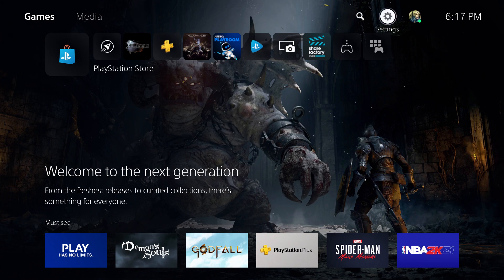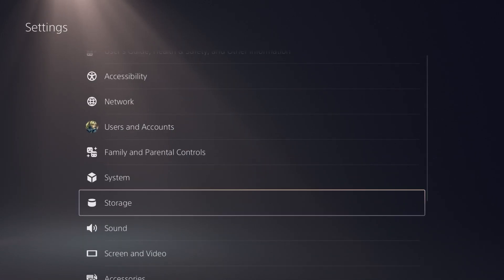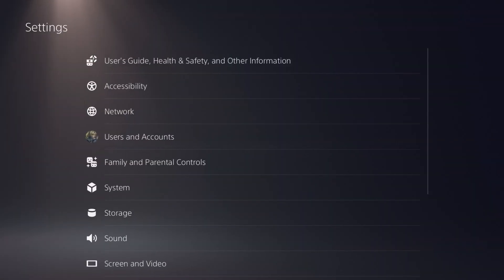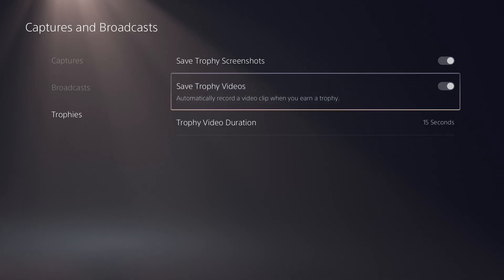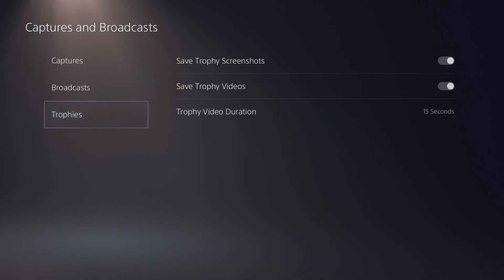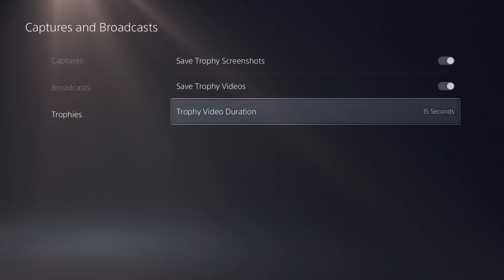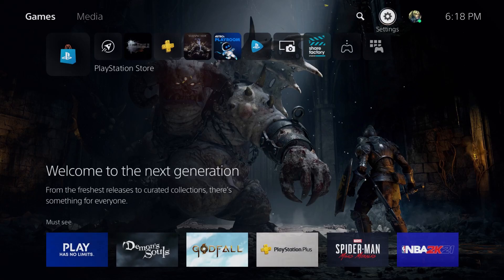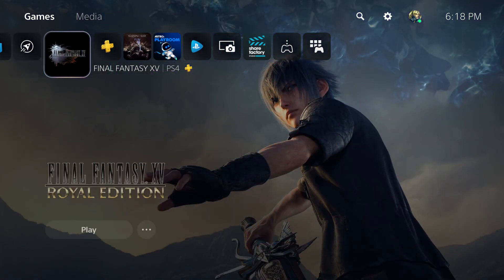Do This To Get More Storage On Your PS5! - (Quick Method!)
In this video, I talk about Do This To Get More Storage On Your PS5! - (Quick Method!)